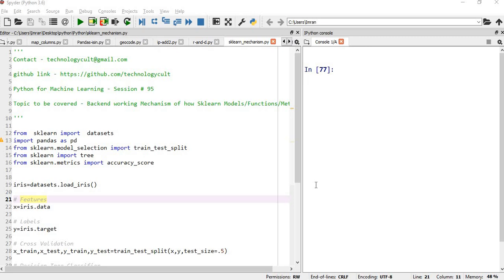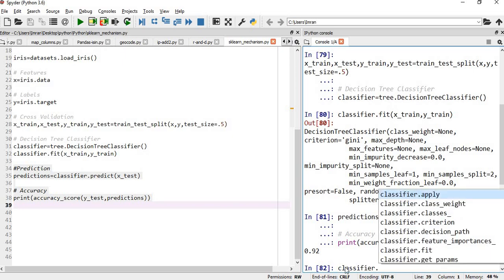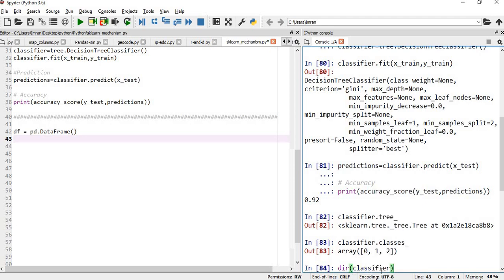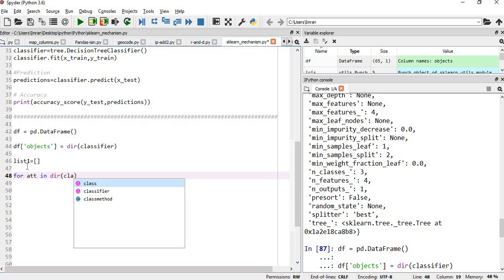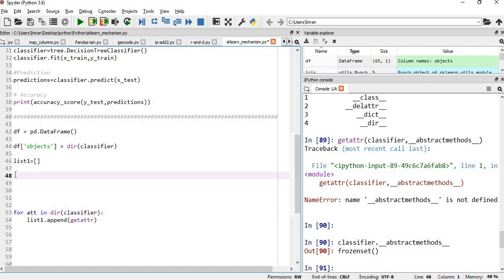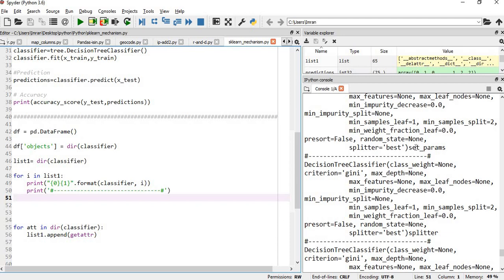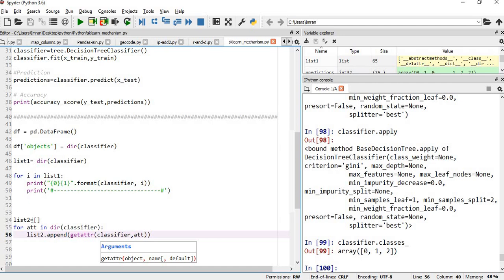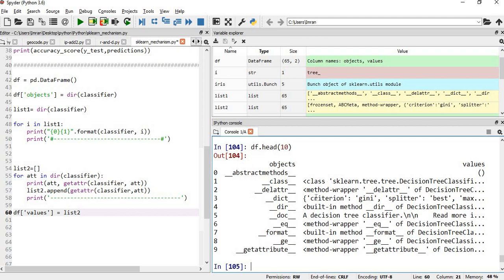Backend working Mechanism of sklearn Models | Functions | Methods | get attribute | getattr - P95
Python for Machine Learning - Session # 95

Topic to be covered - Backend working Mechanism of how Sklearn Models/Functions/Methods

from  sklearn import  datasets
from sklearn import tree
from sklearn.metrics import accuracy_score

iris=datasets.load_iris()

features
x=iris.data

Labels
y=iris.target

Cross Validation
x_train,x_test,y_train,y_test=train_test_split(x,y,test_size=.5)

classifier=tree.DecisionTreeClassifier()
classifier.fit(x_train,y_train)

Prediction
predictions=classifier.predict(x_test)

Accuracy
print(accuracy_score(y_test,predictions))

df = pd.DataFrame()

df['objects'] = dir(classifier)

list1= dir(classifier)

for i in list1:
    print("{0}.{1}".format(classifier, i))
print('# #')

list2=[]
for att in dir(classifier):
    print(att, getattr(classifier, att))
    list2.append(getattr(classifier,att))
print(' ')

df['values'] = list2